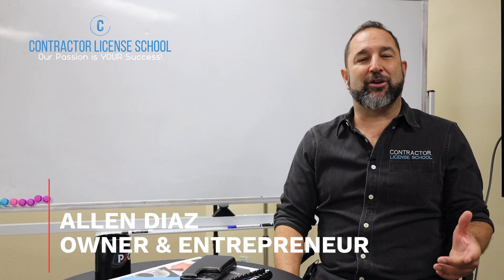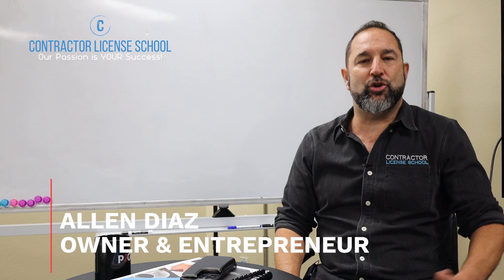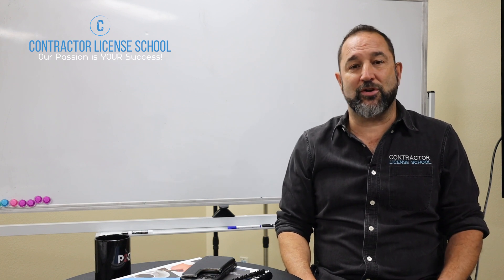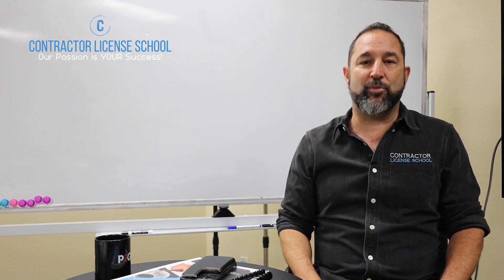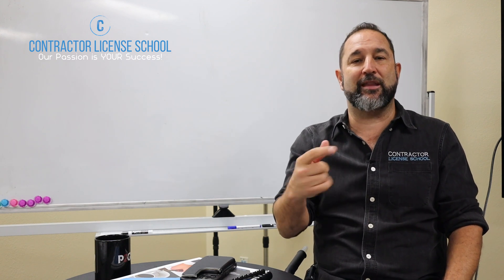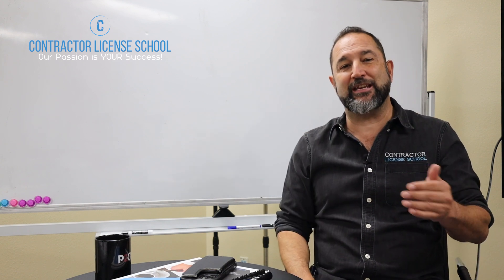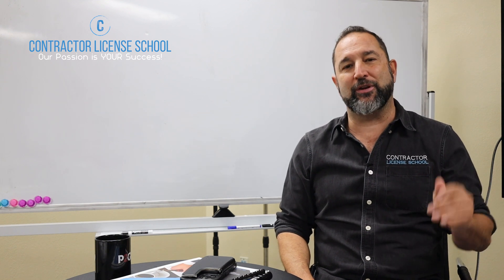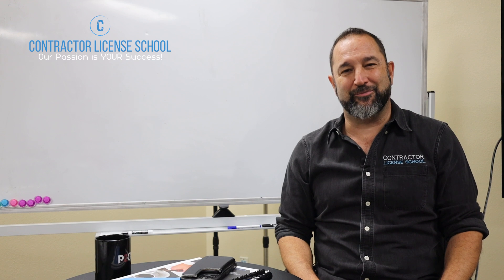How to Renew your Contractors License (2024)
This is a step-by-step tutorial video teaching you the process on how to renew your Contractors License. Depending if you have an Active or Inactive license will depend how frequently you will have to renew your license. Good news for you it is quick and easy!

If you don't have your Contractors License yet however, and want to get it, we can help you out! We are a Contractor License School in California. Our program has helped over 8000 Contractors get their own License. We aim to teach you everything you need to know to pass your License exam.